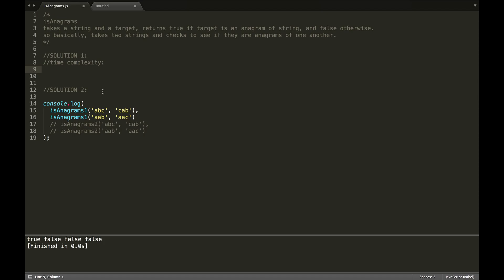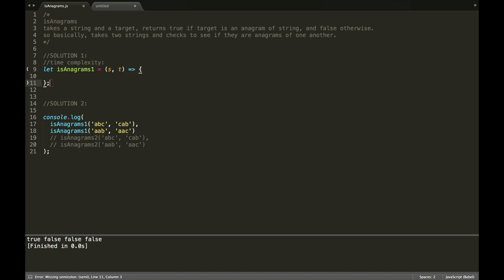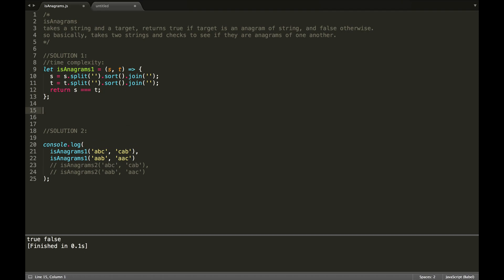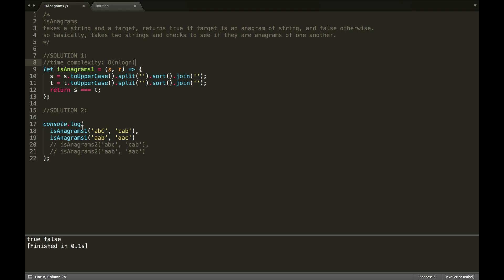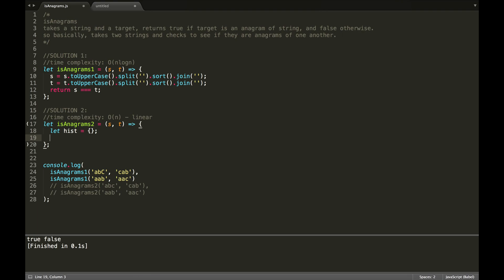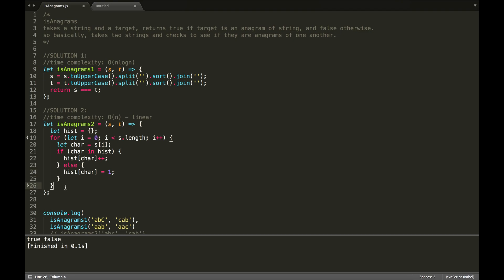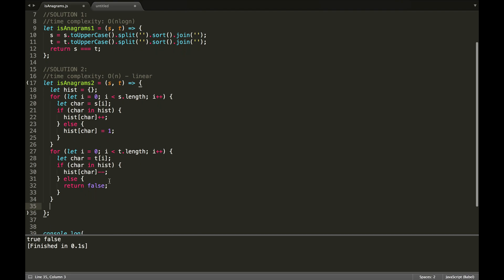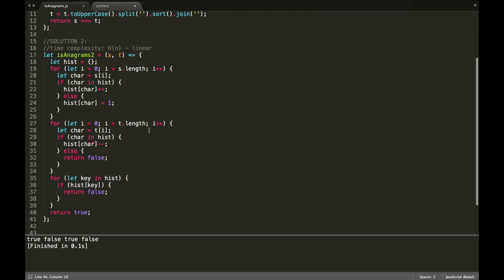JavaScript (ES6) - Algorithms - (isAnagrams) - check if two strings are anagrams of each other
In this video, I code out the following function...

isAnagrams -
takes a string and a target, returns true if target is an anagram of string, and false otherwise. so basically, takes two strings and checks to see if they are anagrams of one another.

language: JavaScript ES6

If you have any questions, or comments, or suggestions, or if I made any errors, please let me know!